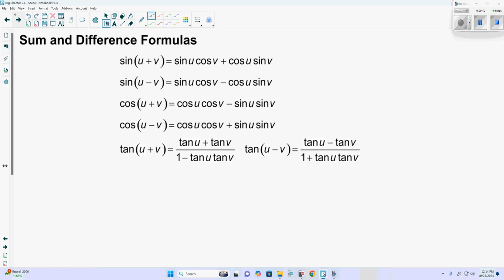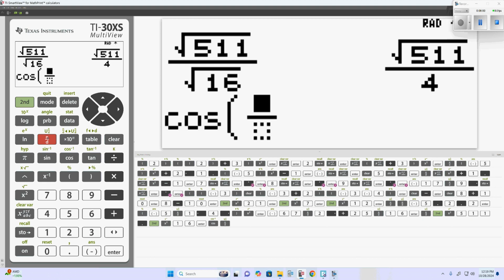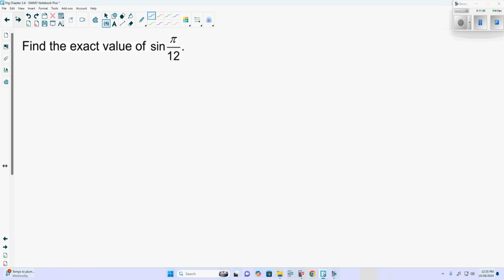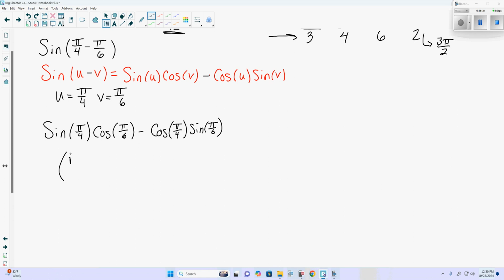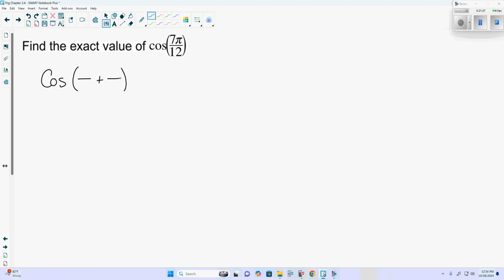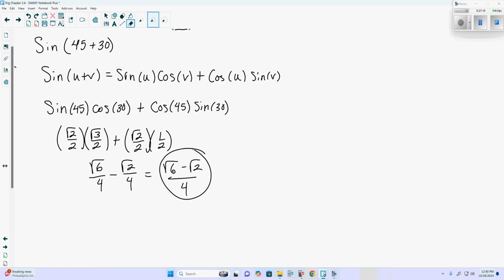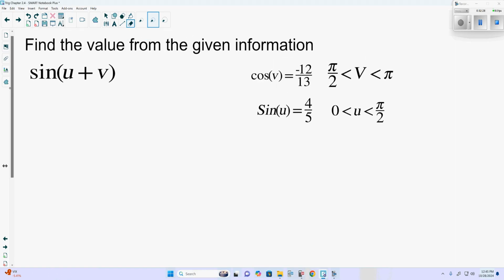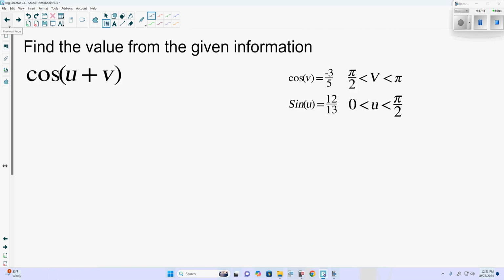Trigonometry Chapter 2.4 (1)